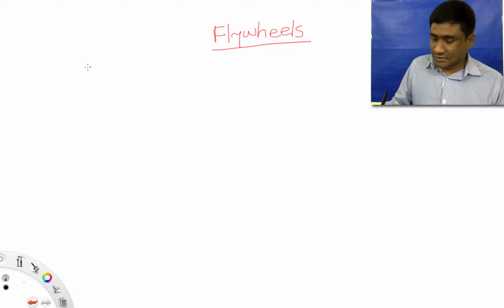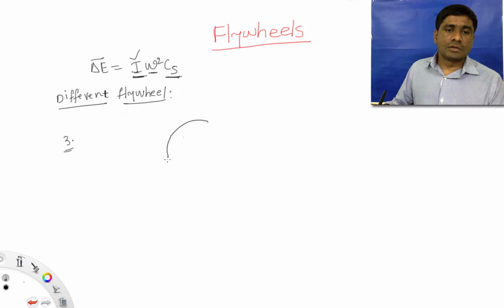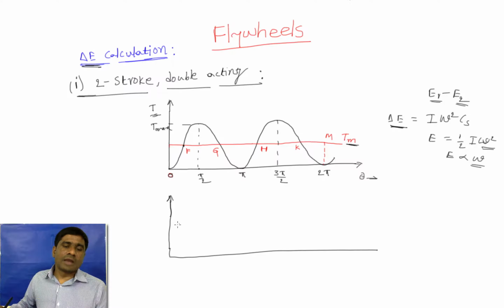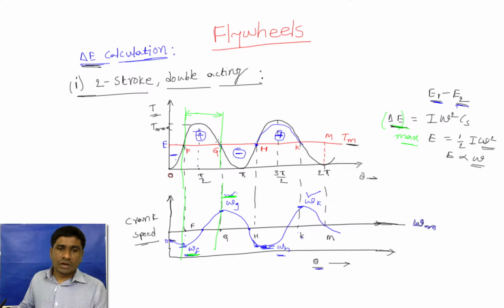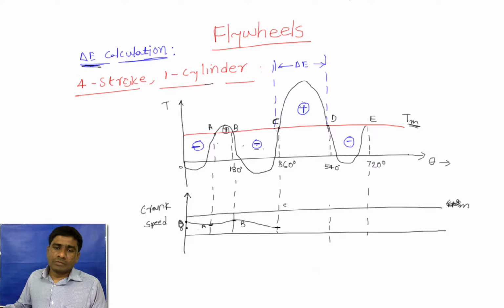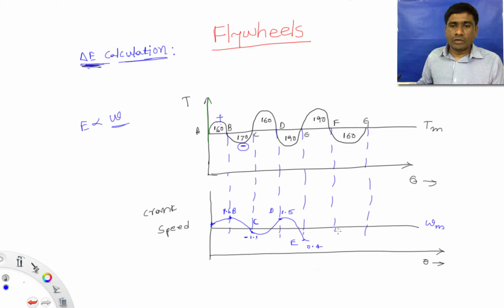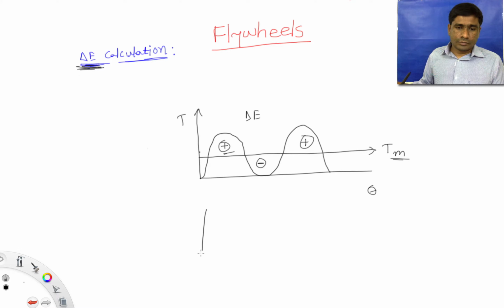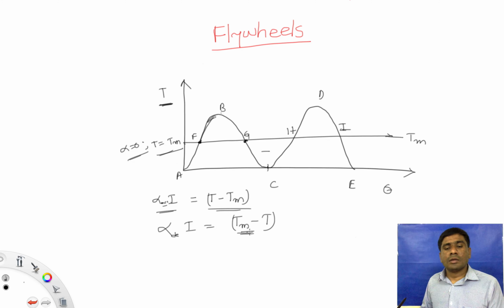Flywheels 3:different flywheels, fluctuation of energy of 2-stroke and 4-stroke, examples